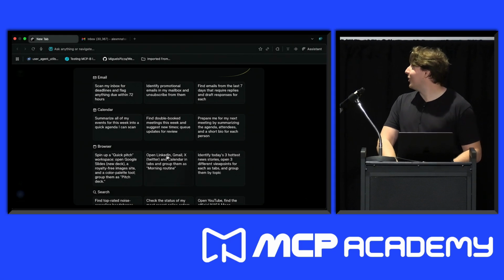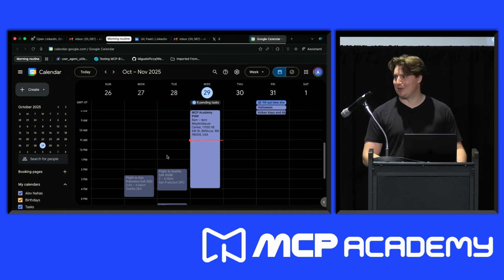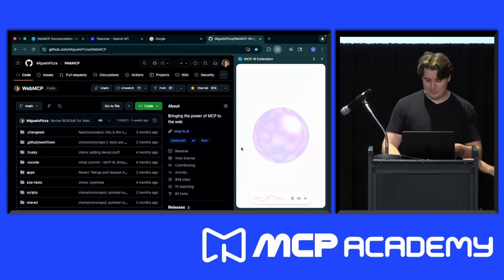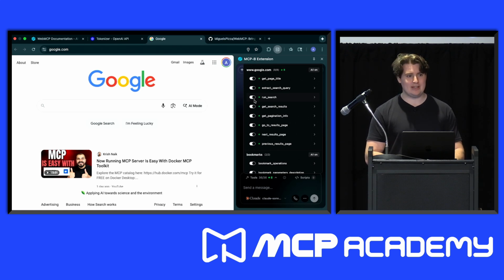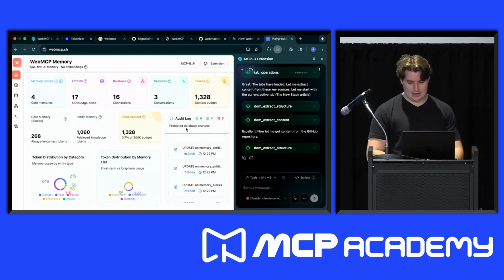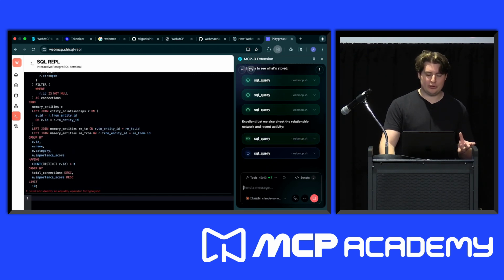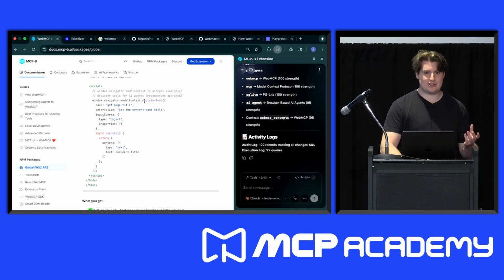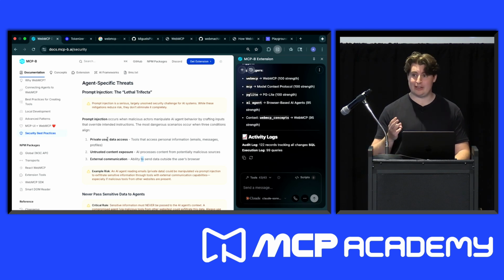Safe and Deterministic Browser Automation with WebMCP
There has been a lot of recent buzz about browser agents like ChatGPT ‘Atlas’ and Perplexity ‘Comet’ but there are very real security concerns with how they work today. Alex Nahas who created MCP-B highlight some of those concerns and then showed how WebMCP could be a mitigating force.